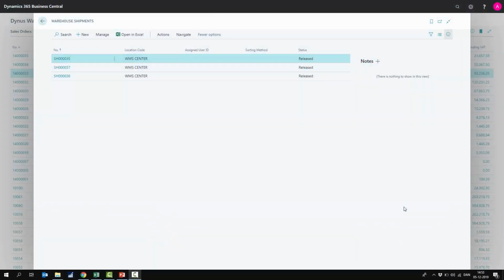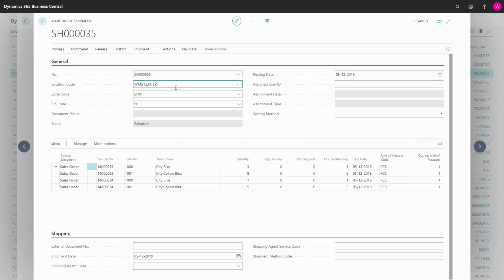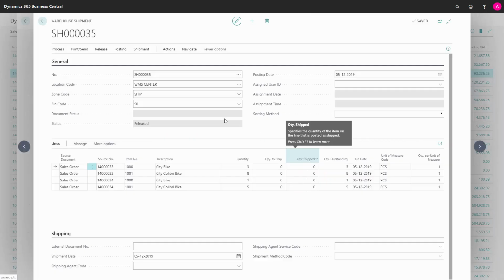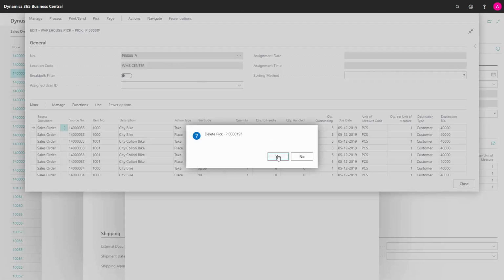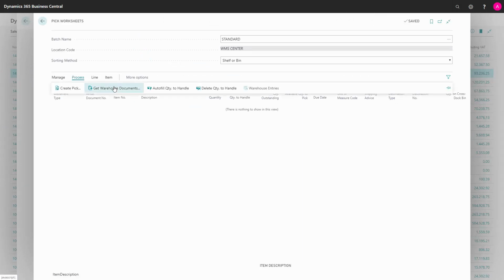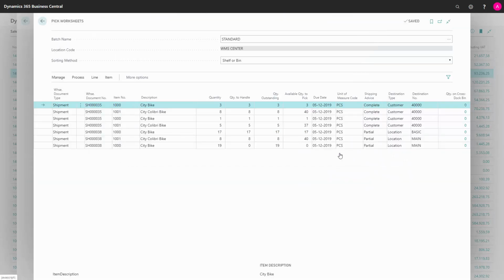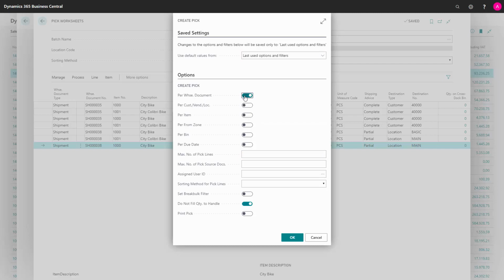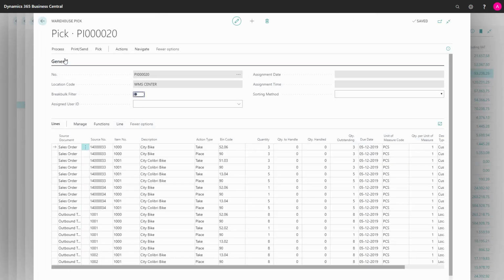ENG19120646 How to use Push og Pull strategies when creating Warehouse Picks